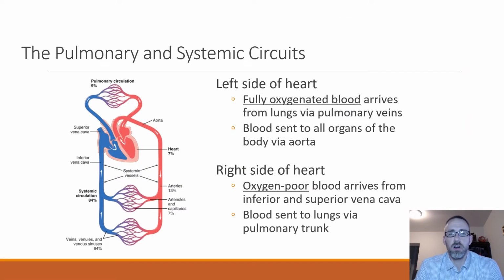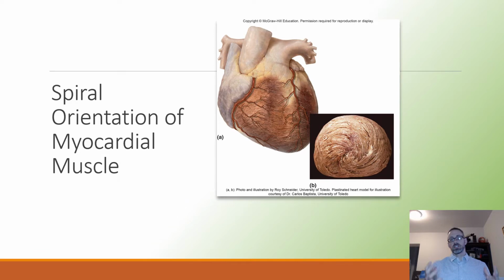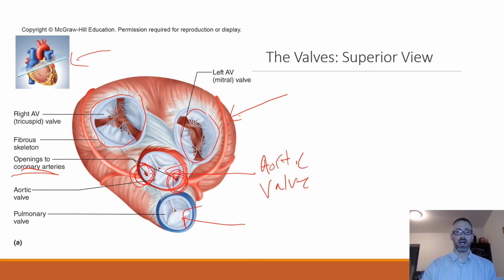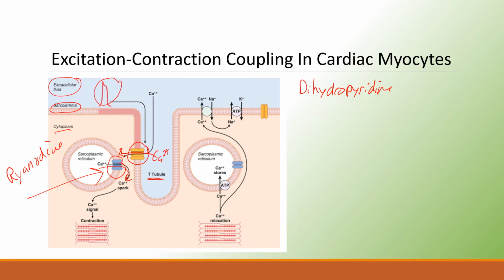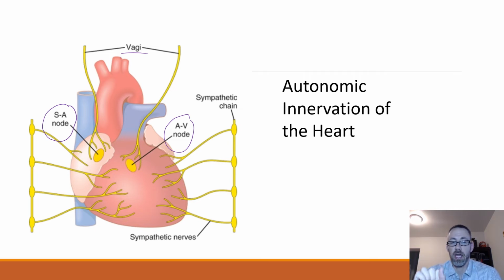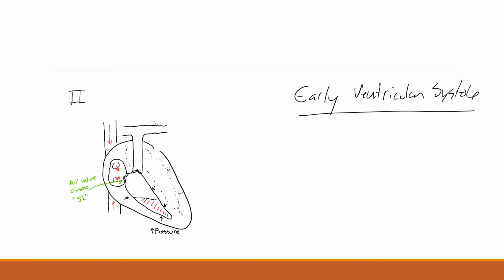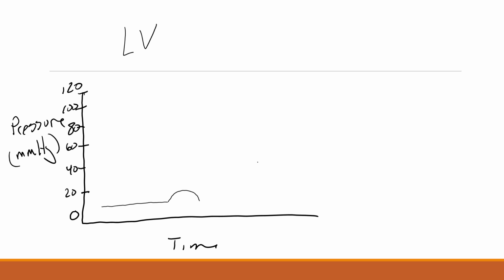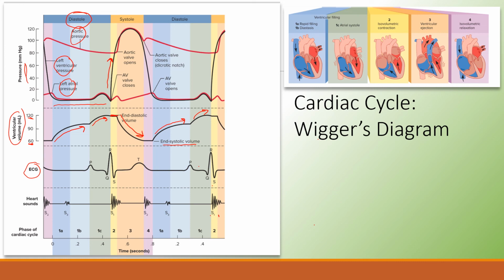Lecture 8 Cardiovascular Physiology